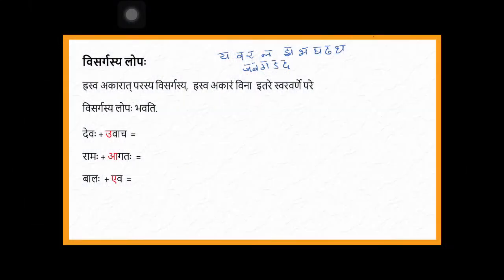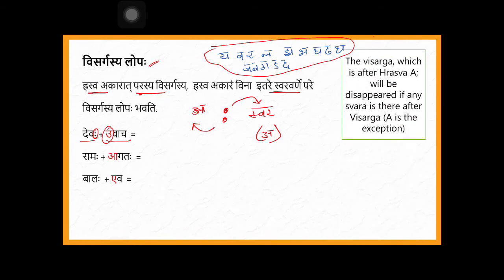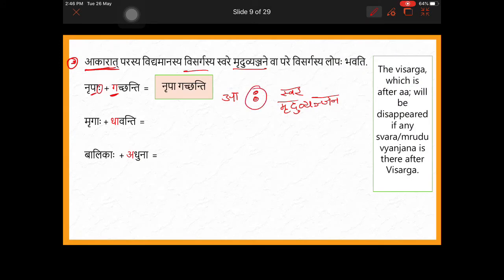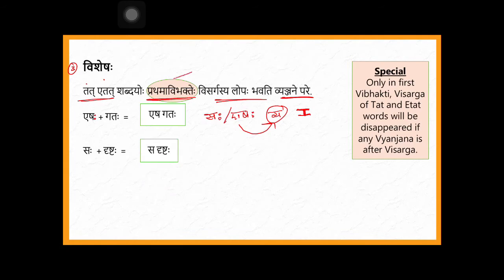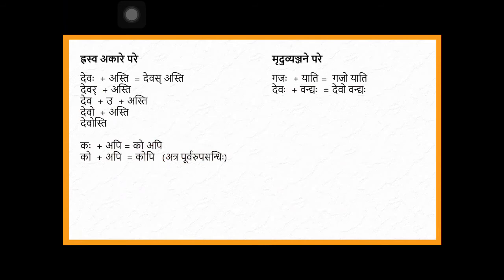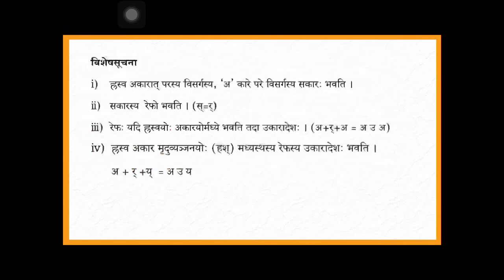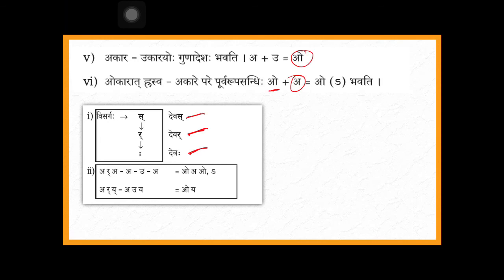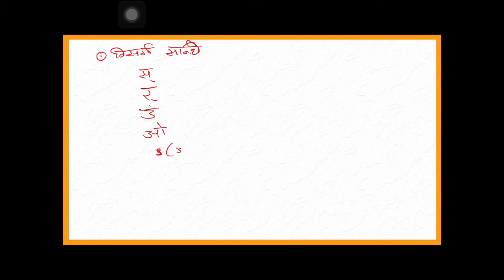Sandhi_Part_2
Sanskrit_Classes_II_PUC_Visarga_Sandhi Part_2